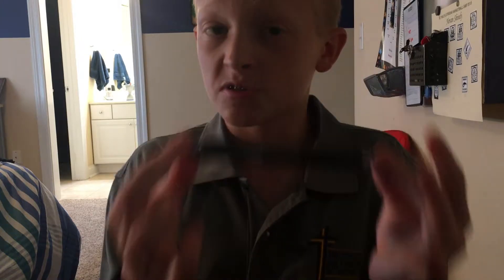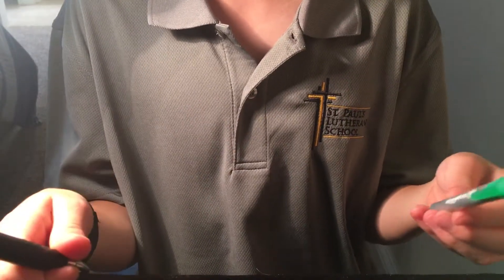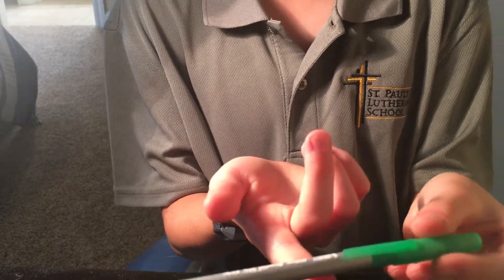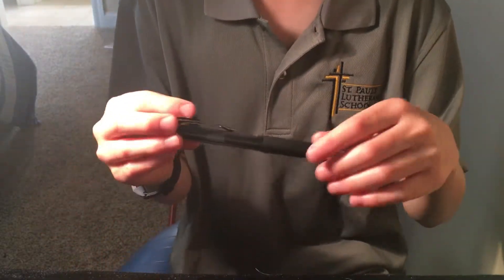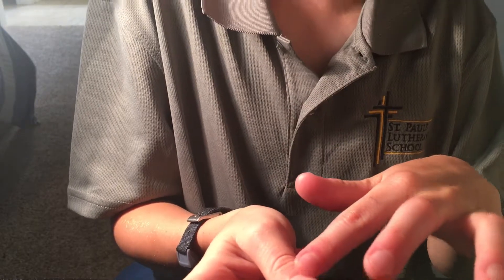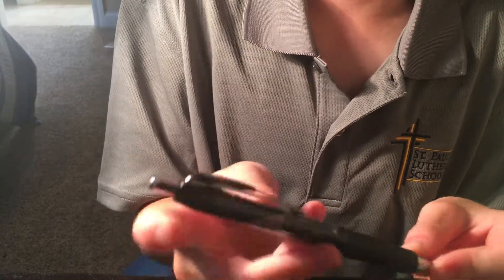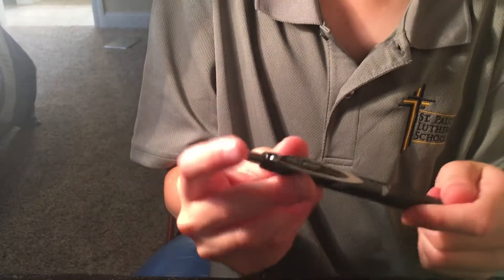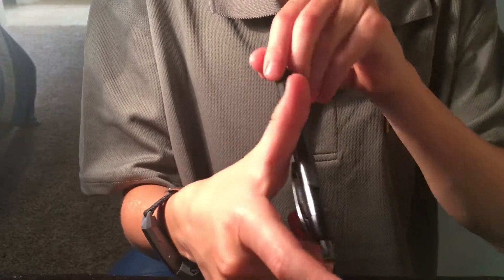how to spin a pen on your finger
this is how to spin a pen on your thumb. it’s fairly simple to learn and anyone can do it with enough practice. if you haven’t yet make sure you subscribe and if your not sure what we do on this channel here’s a link to our channel overview